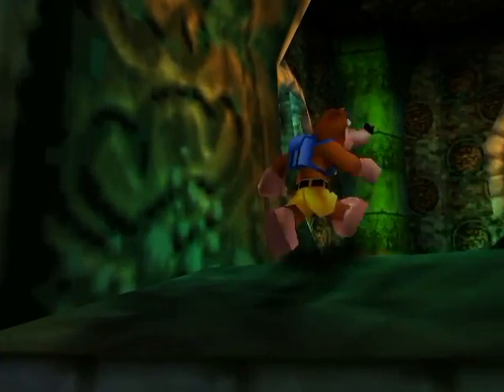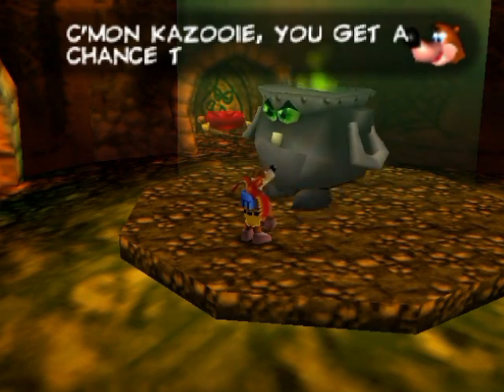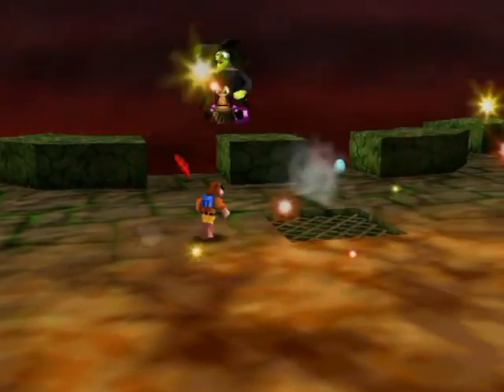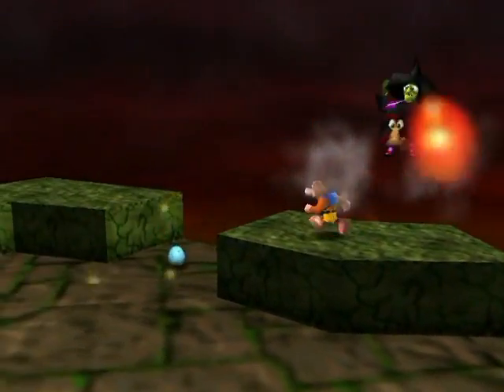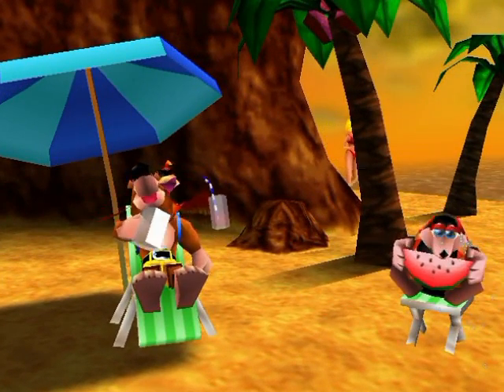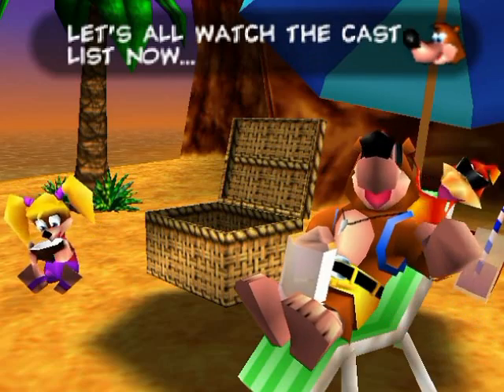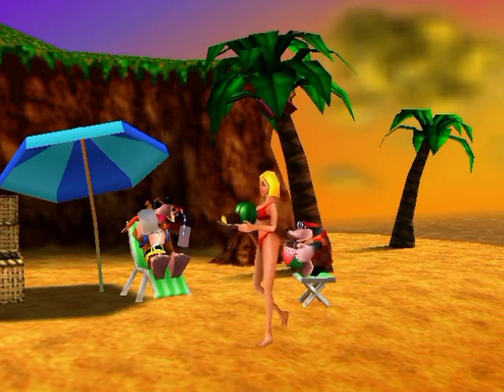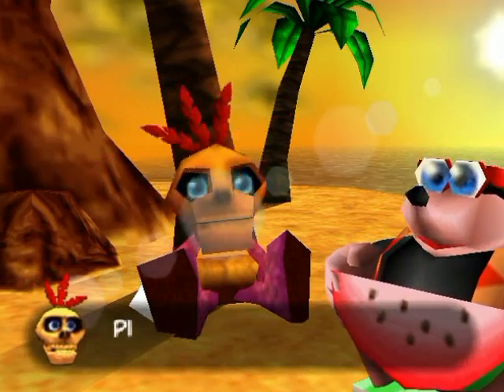Banjo-Kazooie Walkthrough Part 24: Witch Pitch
The final battle! Largely it involves you dodging spells thrown by Grunty, but each phase has it's own flavor of dodge and attack that gets more intense as you go for quite the epic final battle!

... with lots of insults thrown at you too! lol!

But the game is still not over! Yeah, the game has secrets we did not yet delve into. So I'll see you next part!